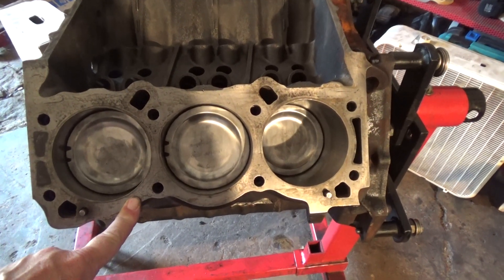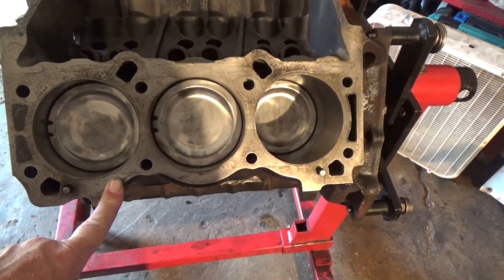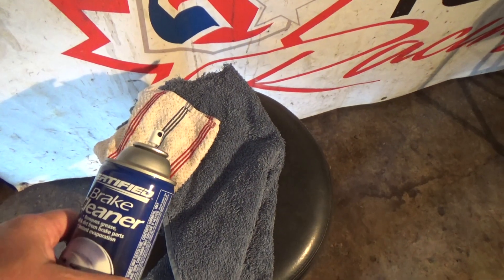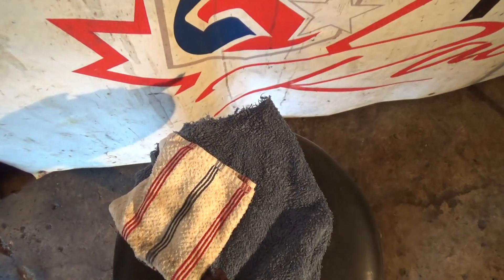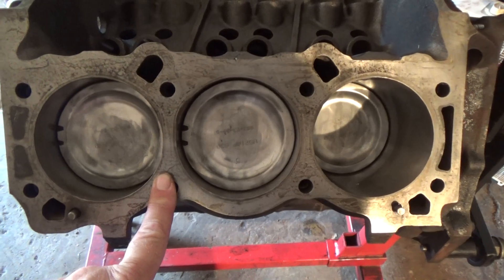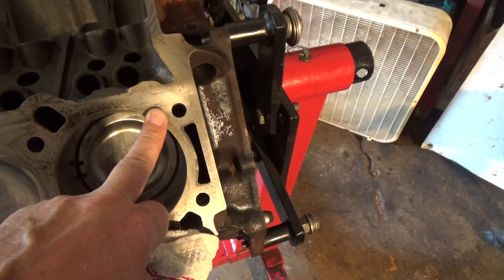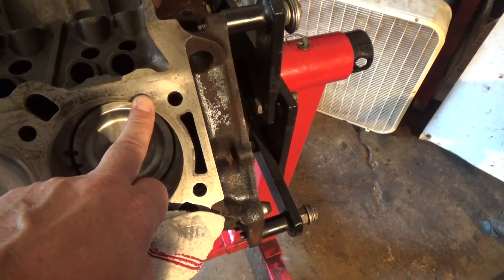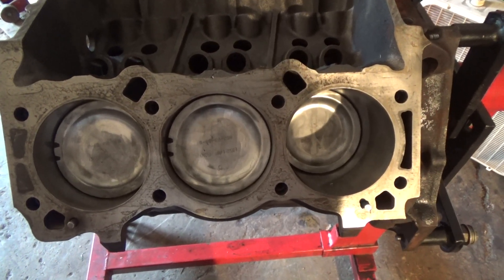Prepping The Block For New Headgaskets